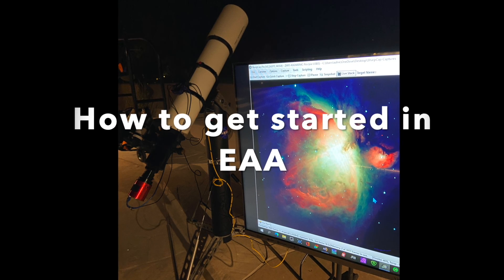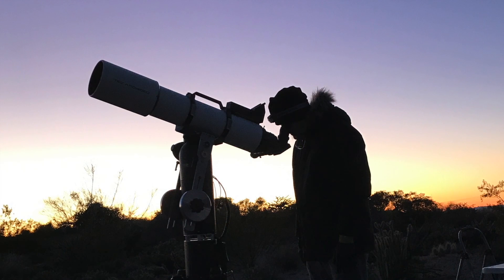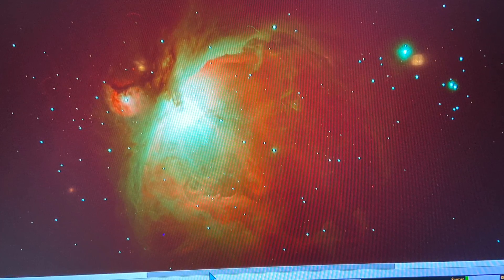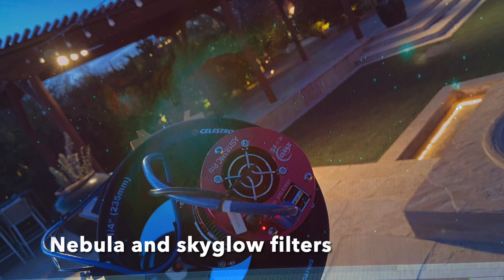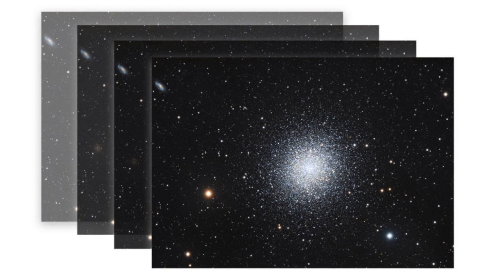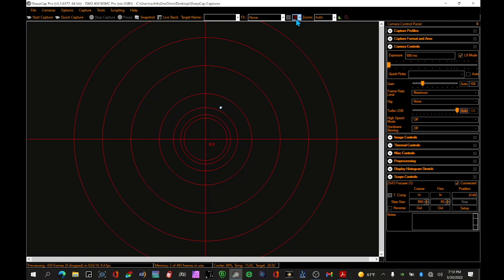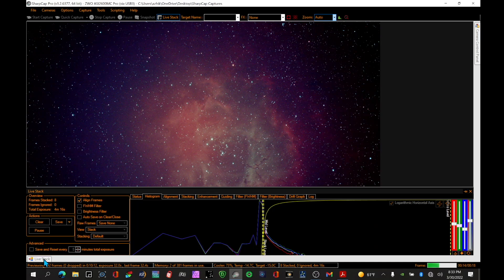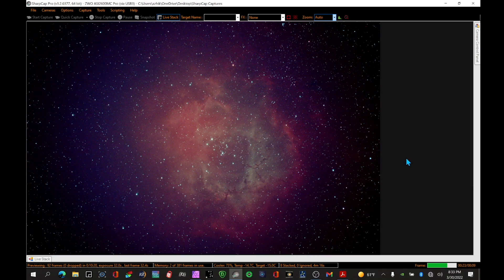Getting Started in EAA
This video explains (EAA) Electronically Assisted Astronomy for outreach.  I tell you the pros and cons, what you need to get started, and explain how to use Sharpcap to show objects live on a TV, as well as some presentation tips.

If you are in the market for solar gear or any other astrophotography equipment, I encourage you to consider Agena Astro or High Point Scientific.
Both companies have a wide variety of telescopes, mounts and related gear in stock, and I have found they provide honest, expert advice.  If you use this link to their websites: